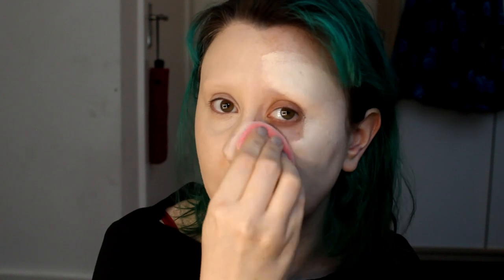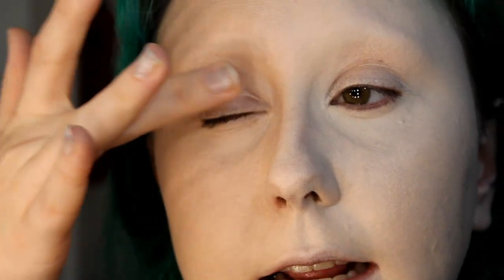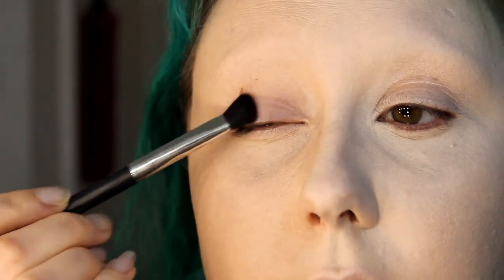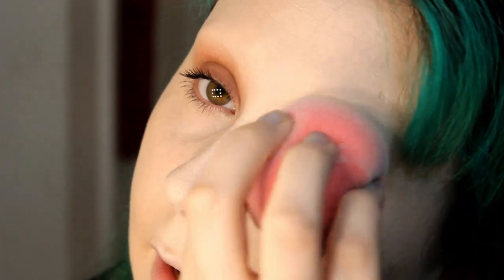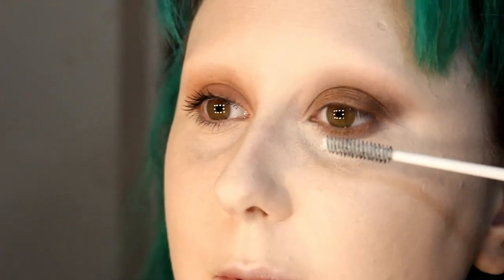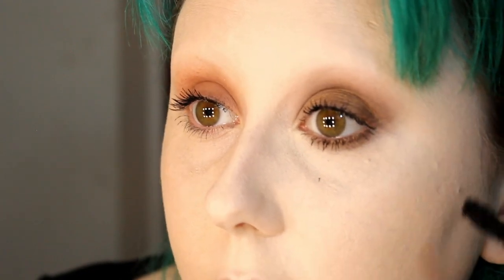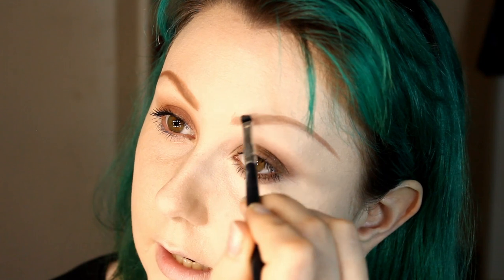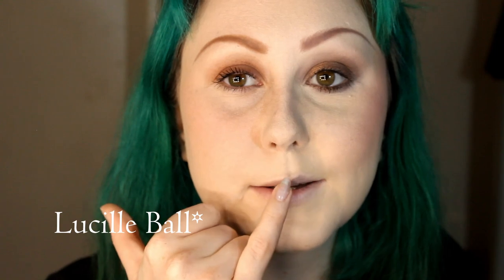1940's Makeup VS Modern 40's Makeup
Hi everyone!
I'm back with another makeup comparison video - doing a traditional style of 1940's makeup and comparing it with a modern interpretation!

Apologies, as I mention in the video I was sick when I recorded this. I'm feeling fine now but I definitely jumble things up from time to time and ramble on so it's a bit haphazard at times!

Of course feel free to drop me any questions or comments down below!

Products used:

Face:
Revolution Conceal & Hydrate Foundation - F1
Illamasqua Skin Base Foundation - SB02
Elf 16hr Camo Concealer - Fair Warm
Revolution Baking Powder - Lace & White (mixed)
Elf Halo Glow Setting Powder - Light
NARS Satin Lip Pencil - Majella
NARS Bronzer - Laguna
NARS Blush - Bumpy Ride & Dolce Vita
NYX Single Eyeshadow - Milan
Pat McGrath Mothership V  Eyeshadow Palette - Entrapment, Guilty Pleasure

Eyes:
Pat McGrath Mothership V Eyeshadow Palette - Entrapment
Zoeva Cocoa Blend Palette - Subtle Blend
Revlon Volumazing Mascara - Blackest Black
Rimmel Eye Pencil - 07 Pure White
My Pretty Zombie Cosmetics Loose Eyeshadow - Demons are my B*tches
Ardell Magnetic Liner & Lash - Wispies

Lips:
Pat Mcgrath Mattetrance Lipstick - Obsessed
Estee Lauder Double Wear Lip Pencil - 07 Red
Urban Decay Cream Lipstick - F-Bomb